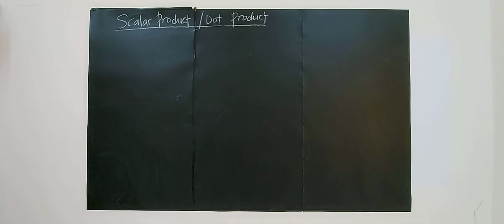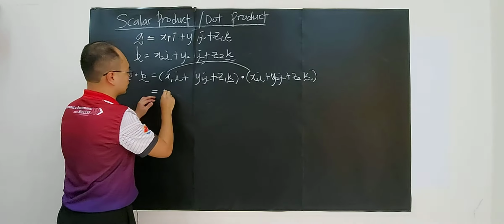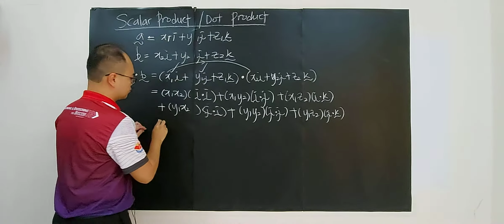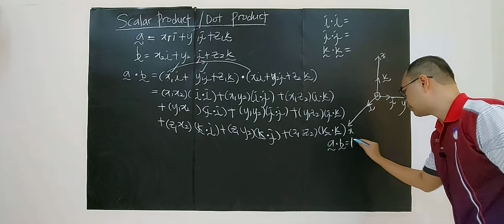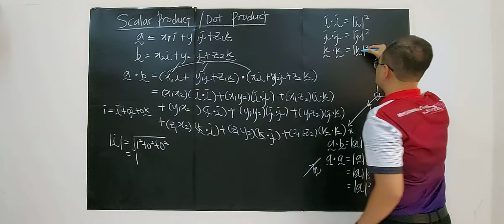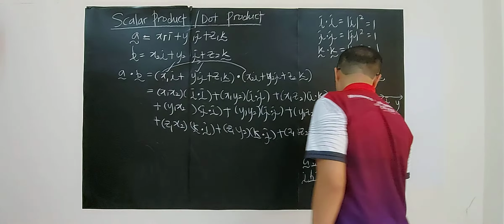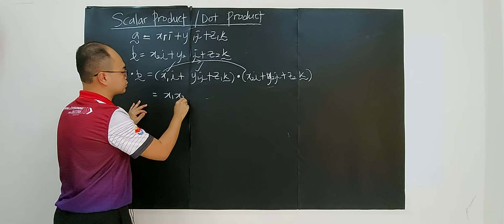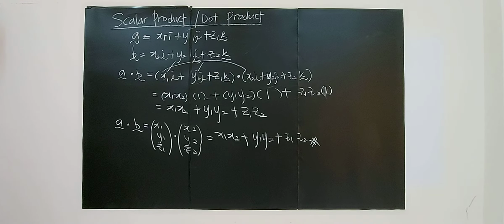Scalar Product 2 (STPM/Pre-U)